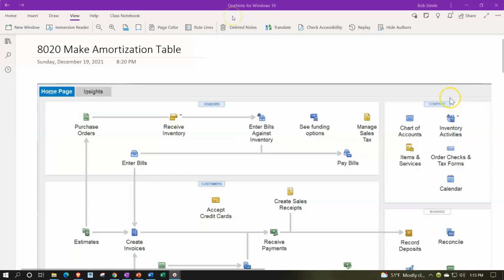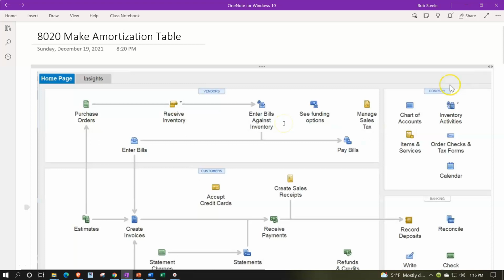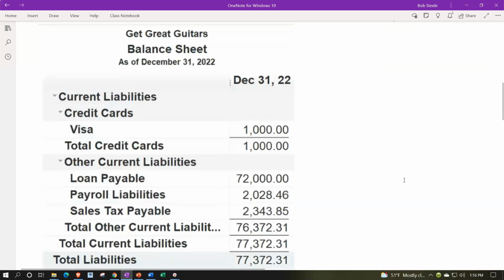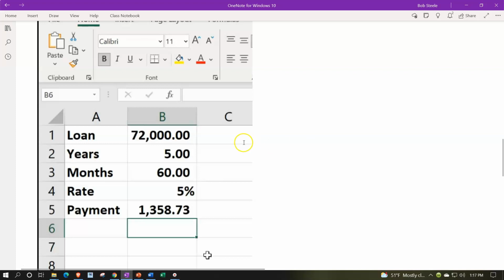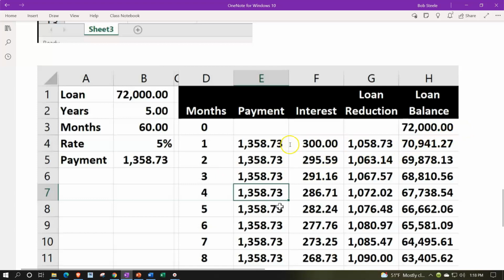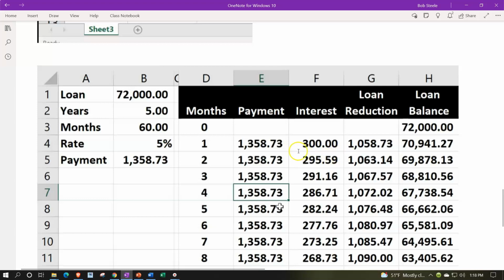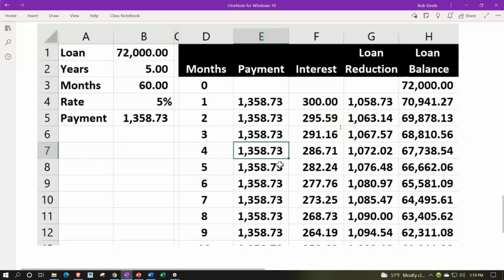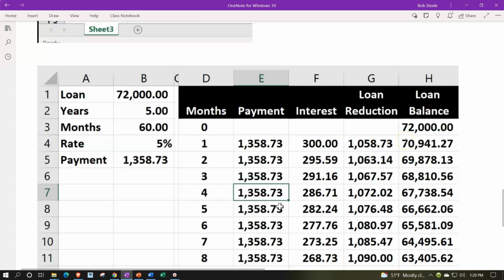Make Amortization Table 8020 QuickBooks Pro Plus Desktop 2022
Make Amortization Table